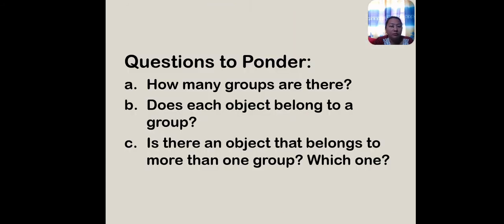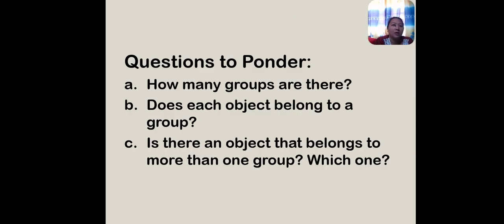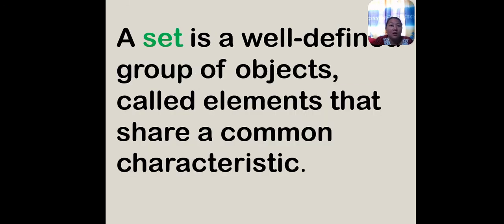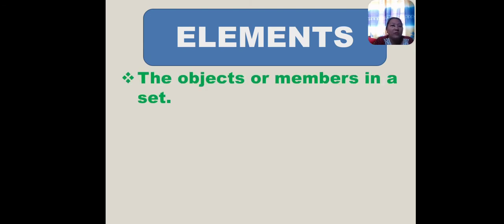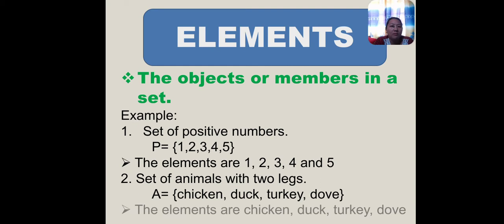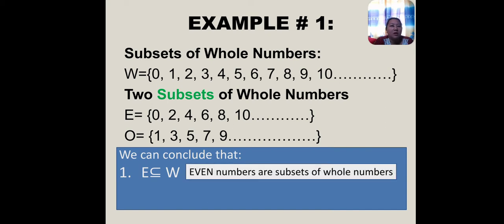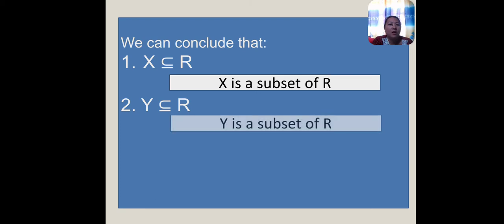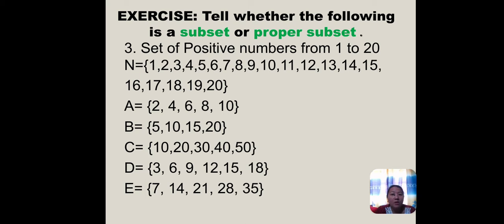5 July 2020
Sets and subsets